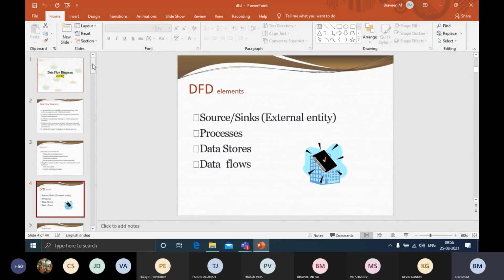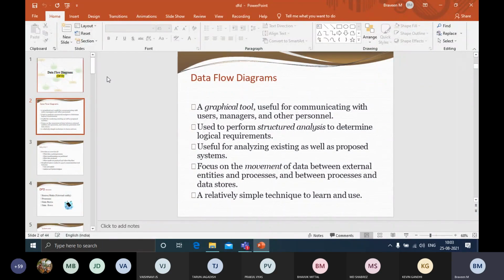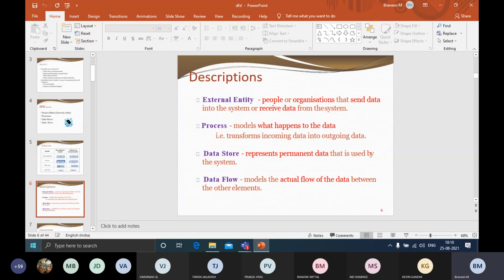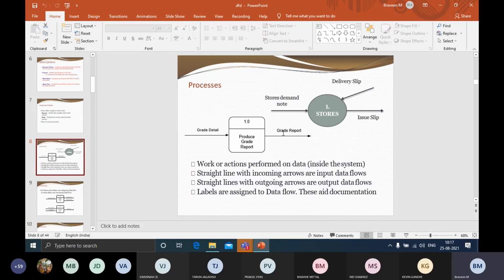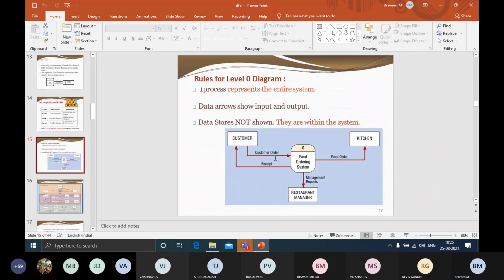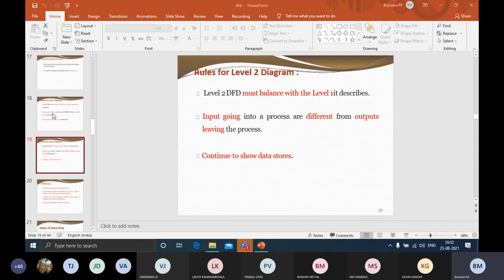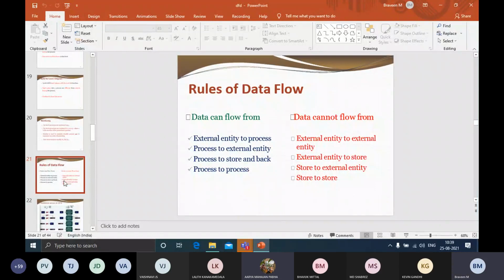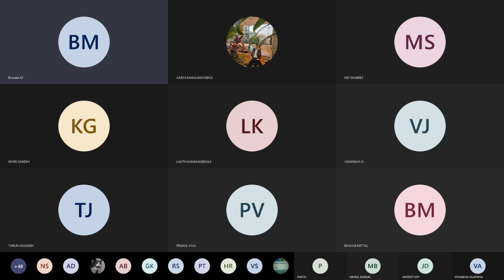Software engineering - DFD diagram